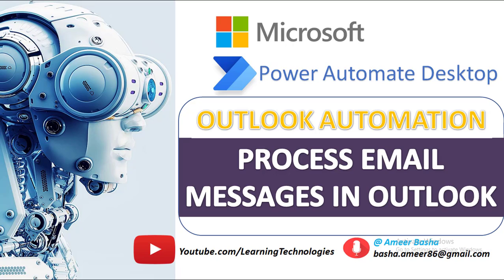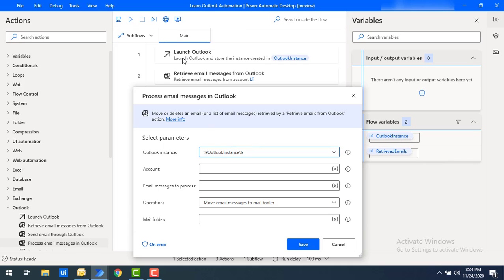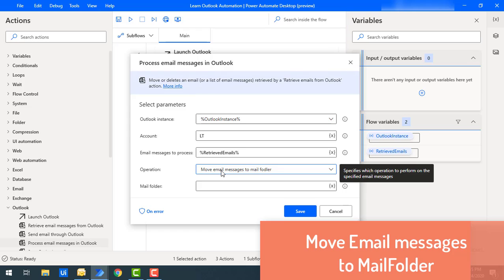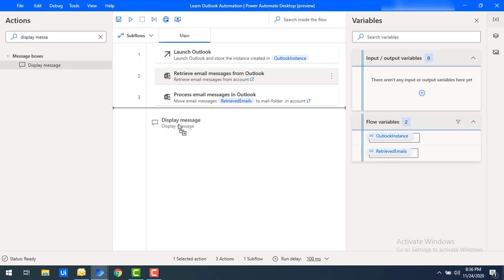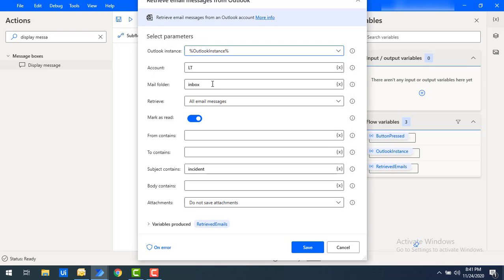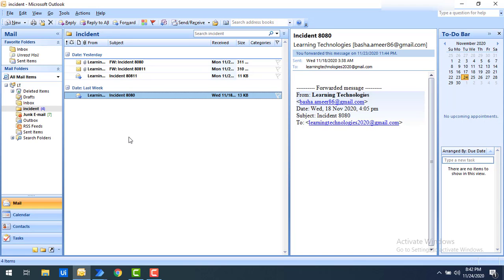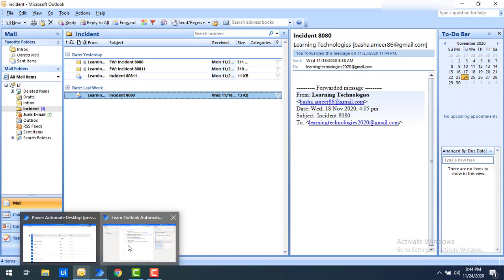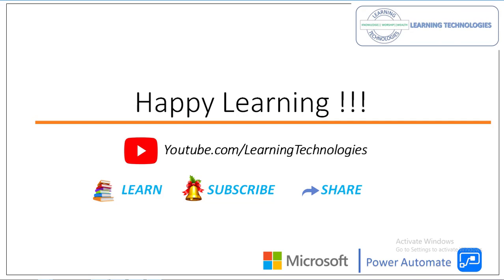Power Automate Desktop : How to work with "Process email Messages in Outlook" (Outlook Automation)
How to work with "Process email Messages in Outlook"  action.

Table of Contents:
00:00 How to work with "Process Email Messages in Outlook" Action
02:24 How to work with "Move Email Messagesto MailFolder - Process Email Messages in Outlook" Action
04:11 How to work with "Mark as Unread - Process Email Messages in Outlook" Action
05:56 How to work with "Delete Email Messages - Process Email Messages in Outlook" Action